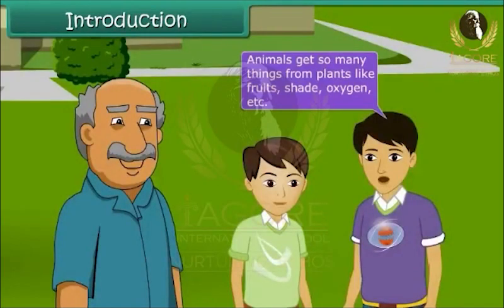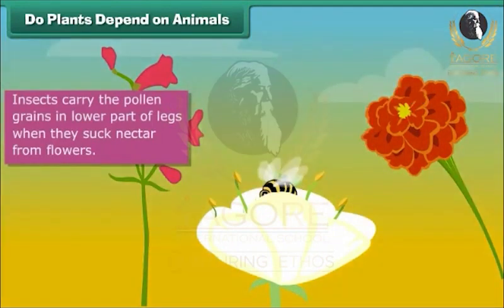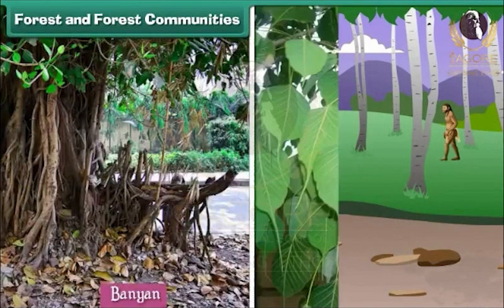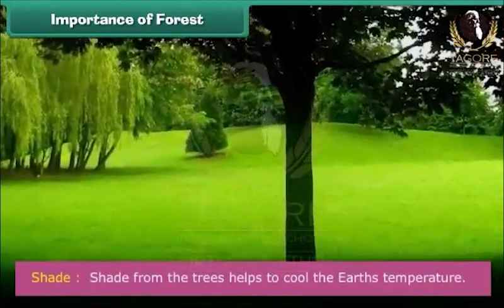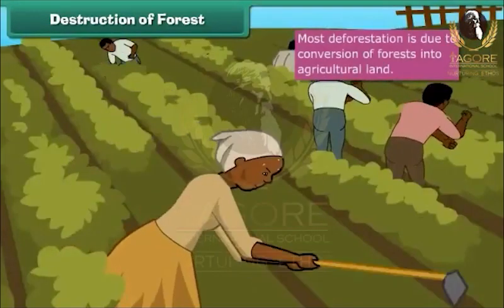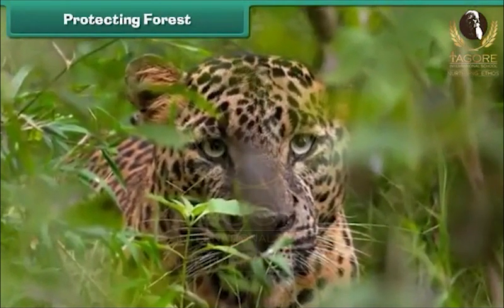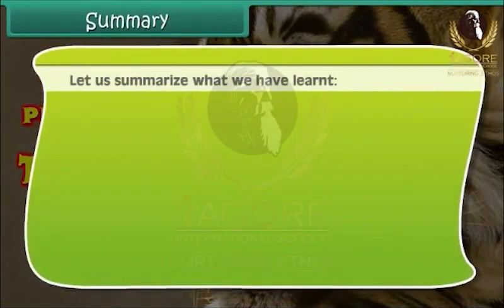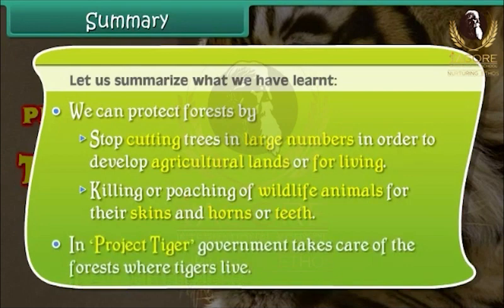Class 5th || Science || Living things depend on each other || Tagore International School, Bilaspur